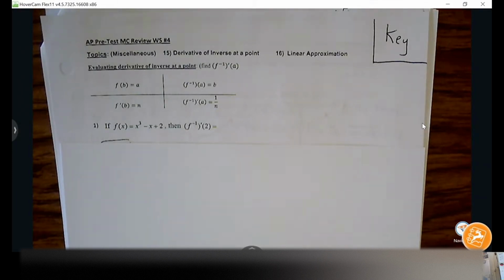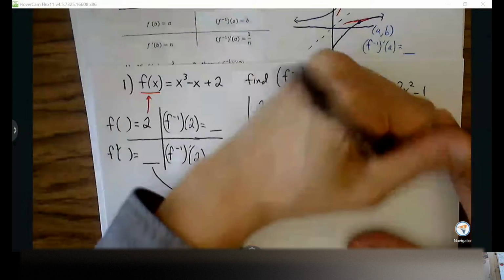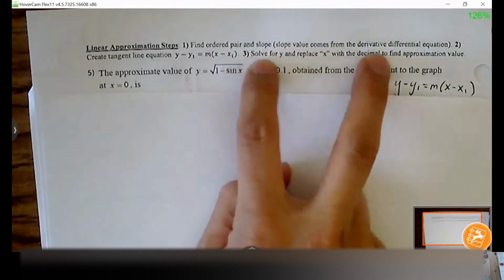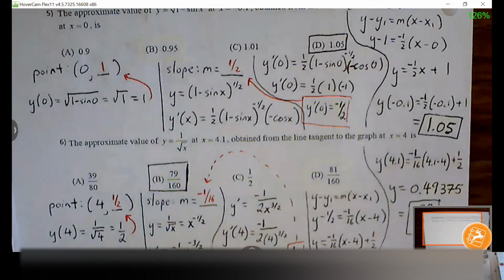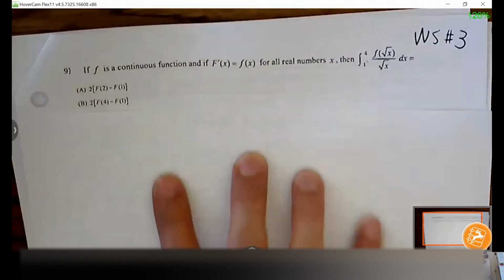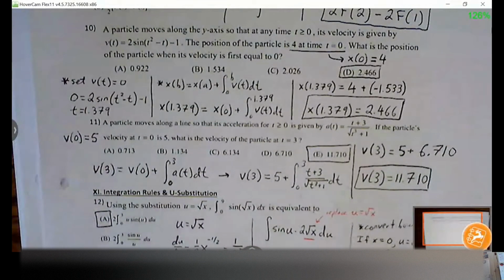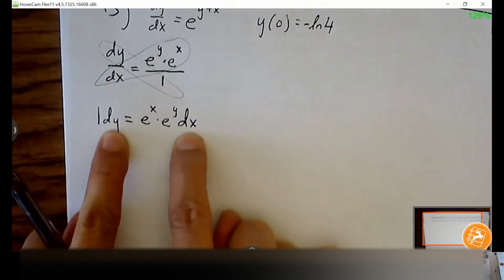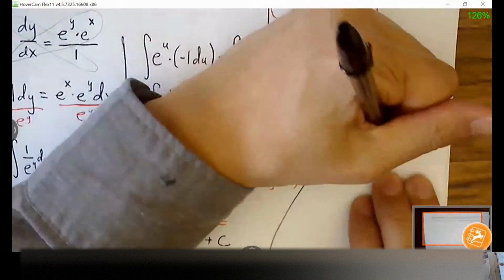Pre-AP MC Help Session 3:30pm WS #3-4 (Deriv. inverse at a point, Linear Approx., FFTC, Diff. Eq)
Monday 4/26/2021